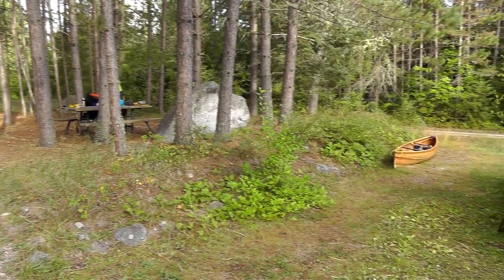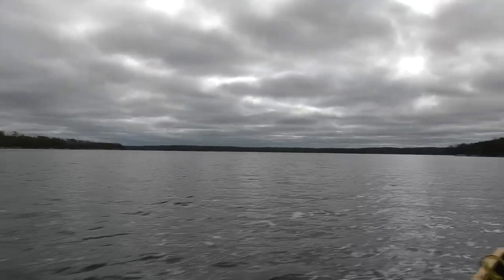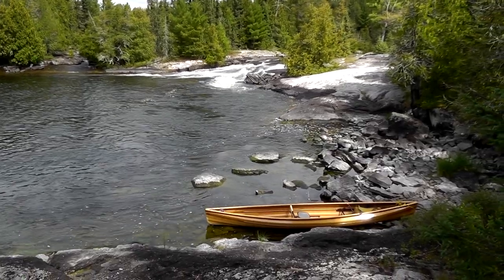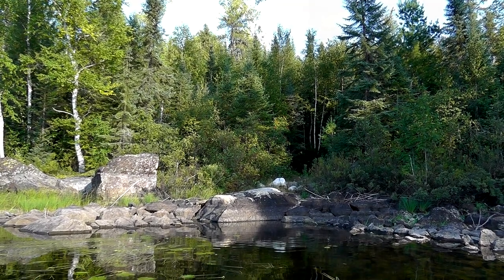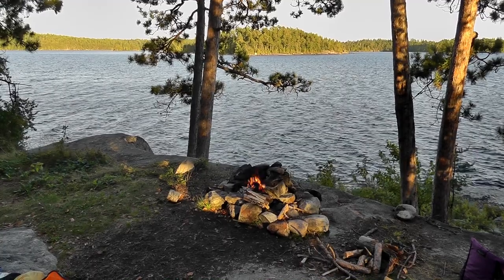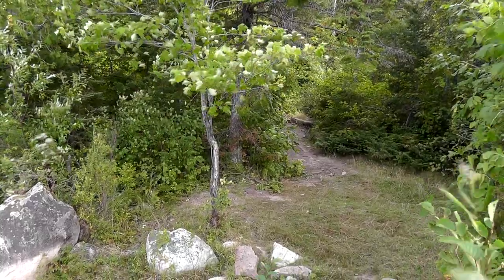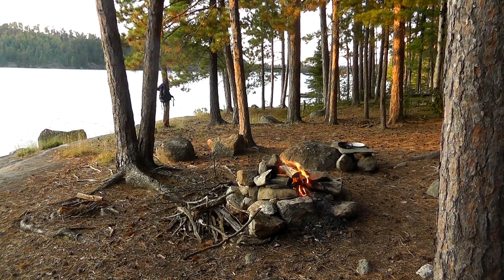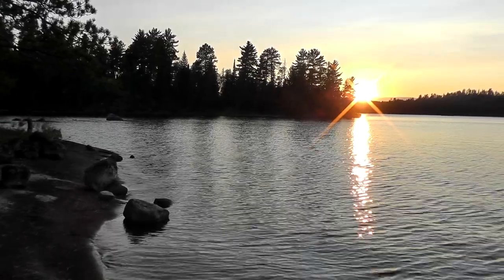Quetico Solo Canoe Trip Part 1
I did an 11 day trip to Quetico Provincial Park in northern Ontario for a solo canoe trip in 2016. This trip was on the heels of another longer trip south of the border, so I decided to take it somewhat easy, not travelling too far each day. I paddled a figure 8 loop starting at Stanton Bay on Pickerel Lake travelling south venturing as far as Sark Lake. I made my way back north eventually retracing a little of my route in and ended the trip at Nym Lake.

In Part 1 I get a shuttle to Stanton Bay on Pickerel lake. I travel south, portaging through the B-chain of lakes and spend a night on Fern Lake. The next day I head west, doing a number of portages along the Pickerel River over to Sturgeon Lake, then up the channel to spend a night on Russell Lake. From there I make the short hop over to McDougall Lake and spend the day fishing and enjoy my favorite Quetico campsite.